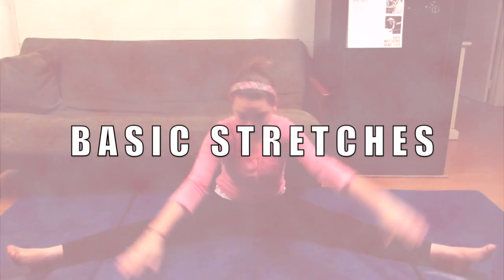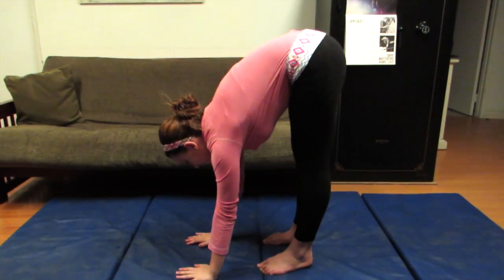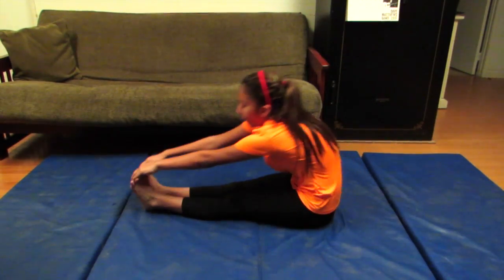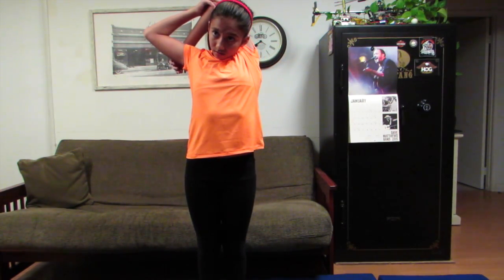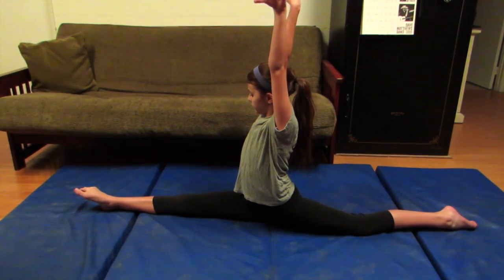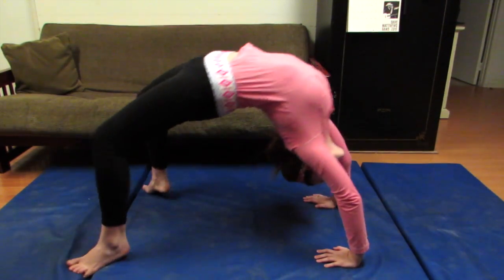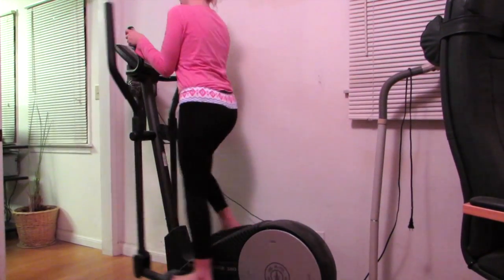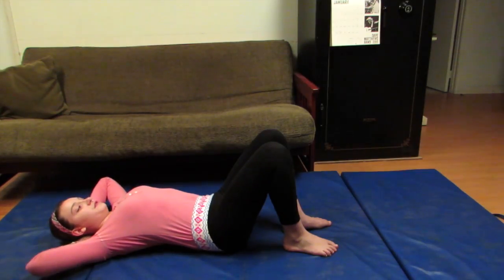At Home Workout + Stretching Routine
Hey guys! Hope you liked our video! Hopefully you were able to follow  along and are feeling more fit. We are trying to get more into fitness on our channel so that it's not only gymnastics. :)

nico & vinz vs zedd - am i wrong (dj taj vs syn cole mashup remix)

Bye!

-TheGymnasticsGirls (Camille, Katherine, and Sara)